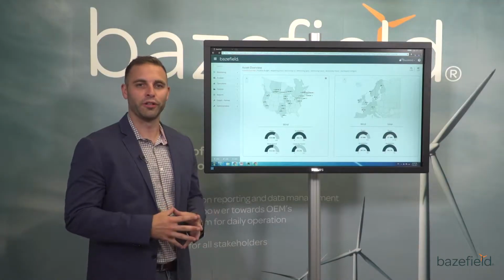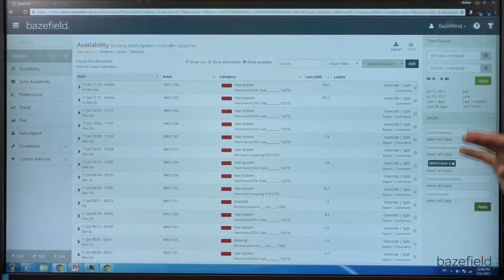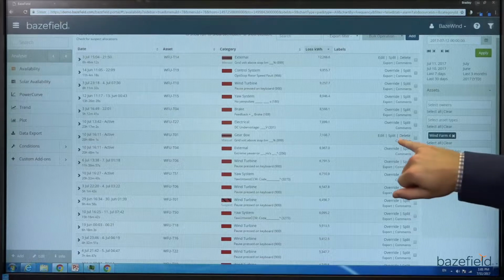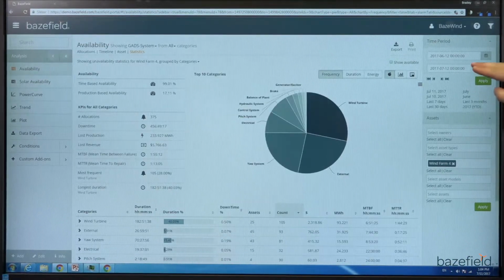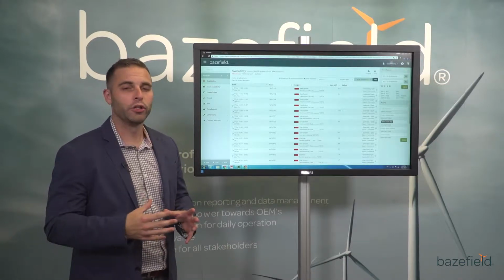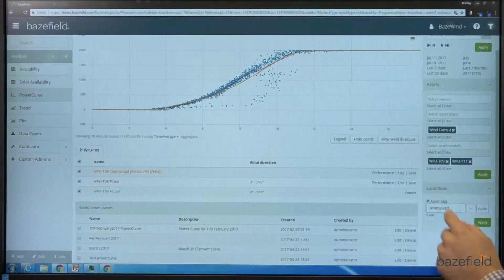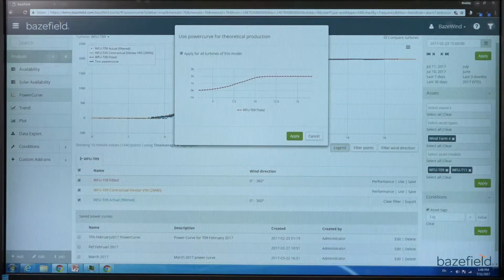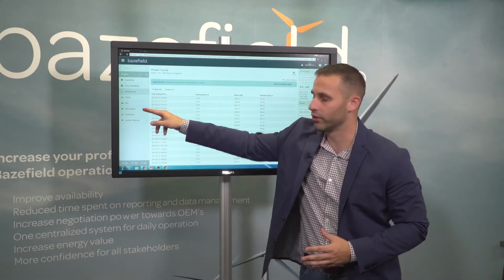Video 3a: Bazefield Analysis Module Availability & Power Curve